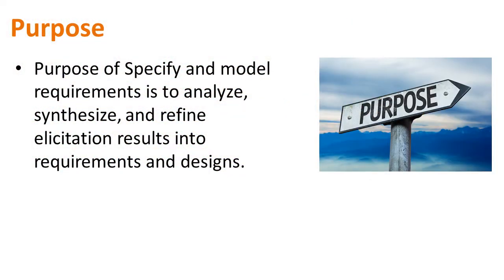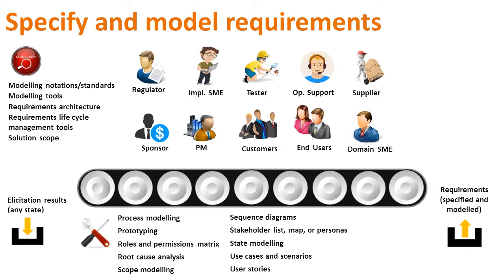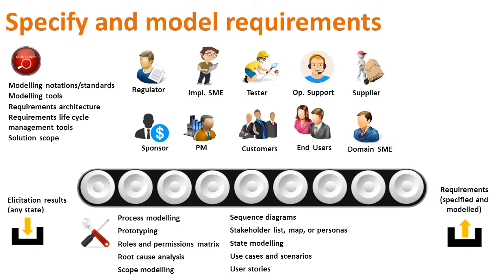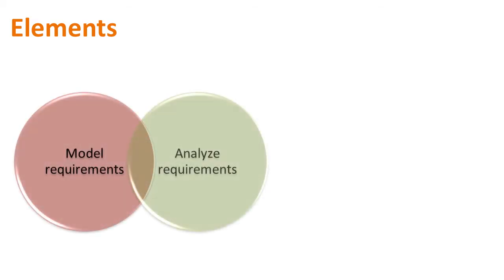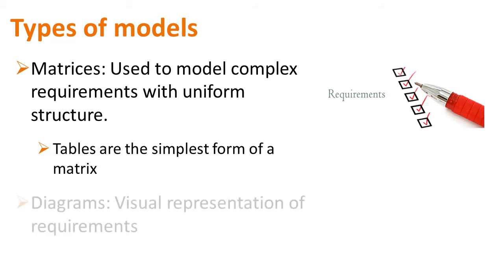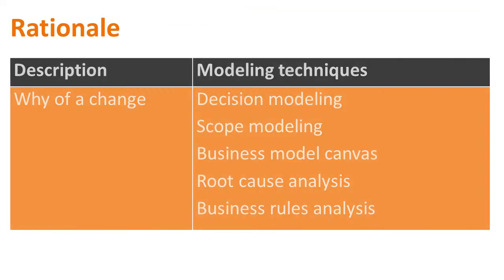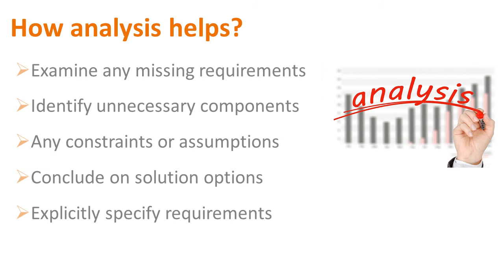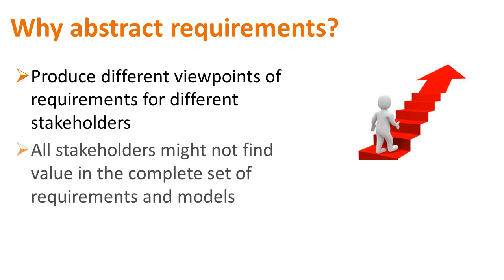BABok V3 - Requirement analysis and design | Adaptive US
Adaptive US provides CBAP, CCBA, ECBA, CPRE, Agile BA, and other business analysis training and consulting needs for Individuals or Corporate either online or offline.